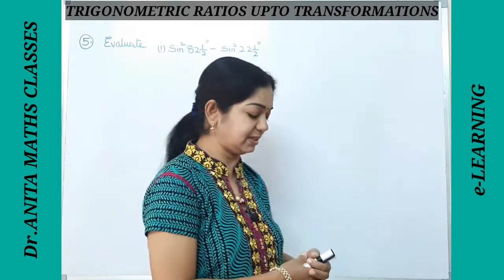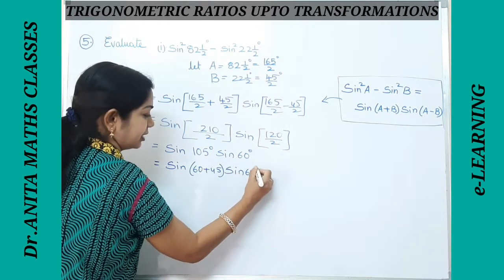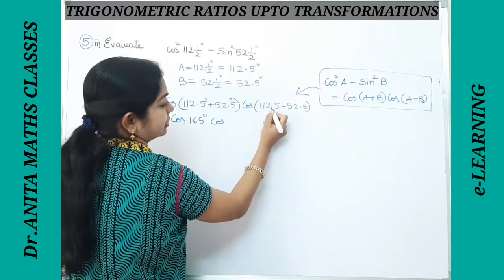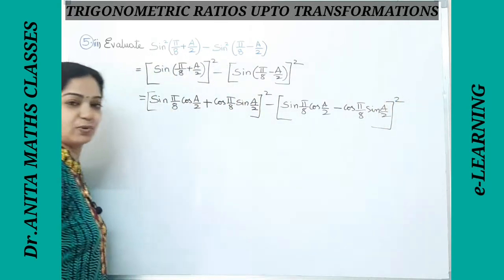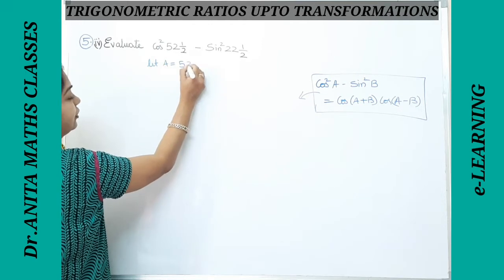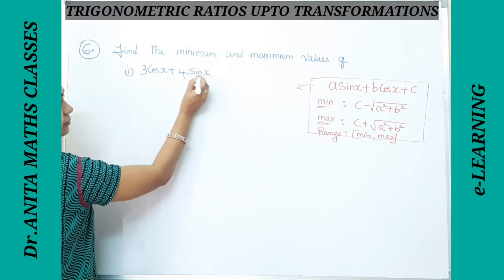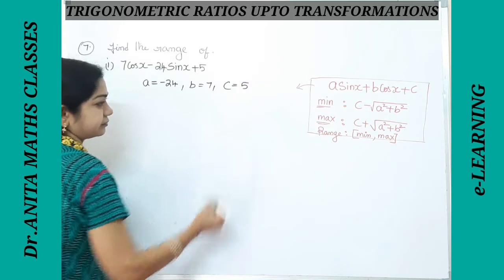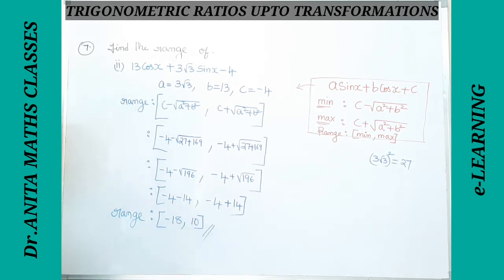TRIGONOMETRIC RATIOS UPTO TRANSFORMATION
MATHS 1(A) , EXERCISE 6(c) SOLUTIONS PART-11
INTERMEDIATE 1yr | TS | AP | CLASS 11th CBSE